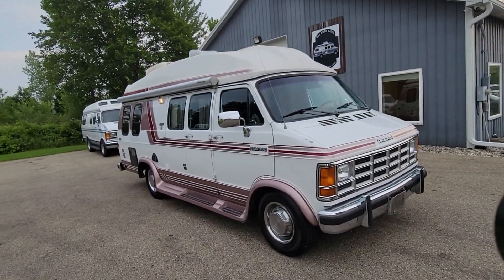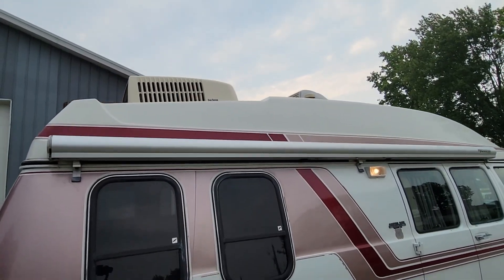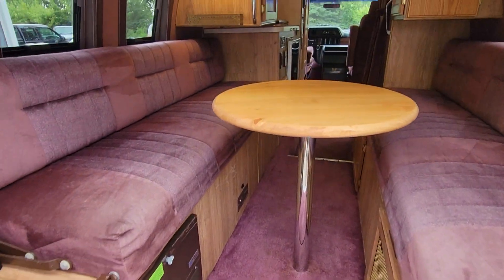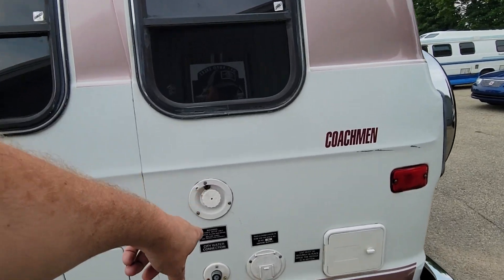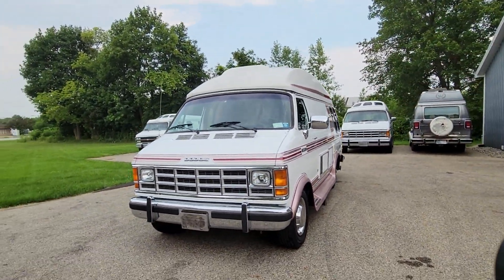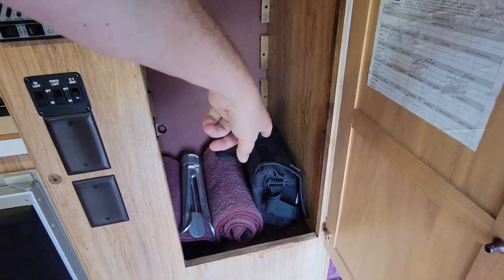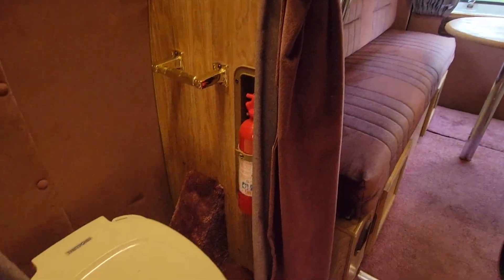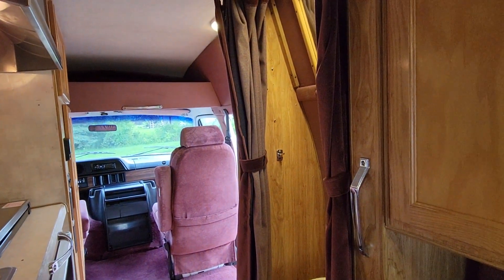1993 Dodge Coachman 190 Class B Campervan. 72k miles,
Up for sale is out 1992 Dodge B350 Coachman 190 Class B Camper Van with 72K original miles. for pics, info, pricing and availability.